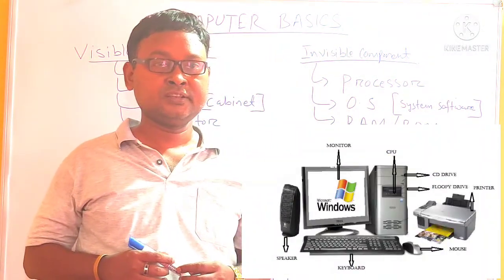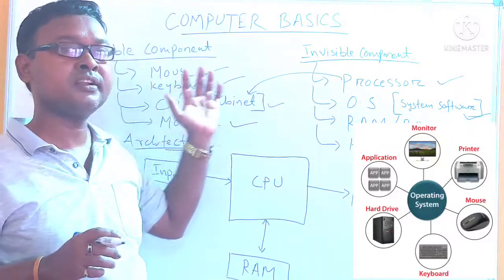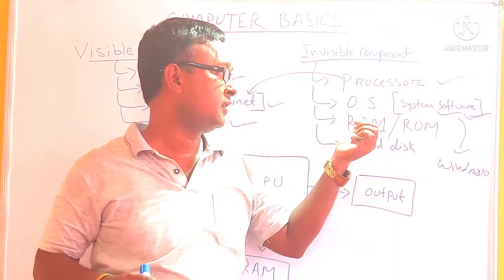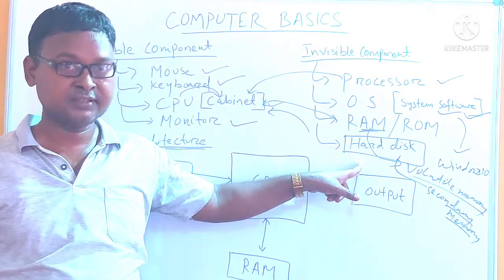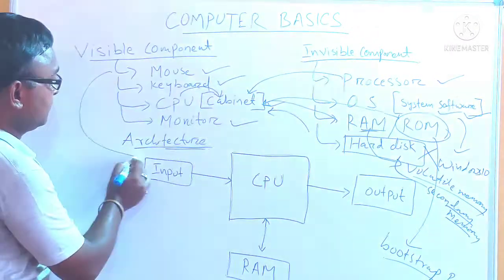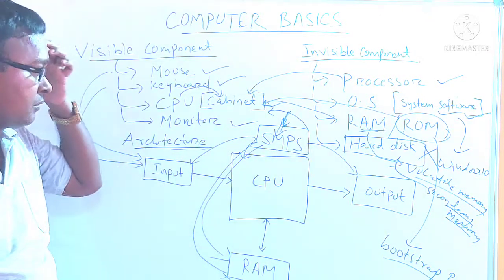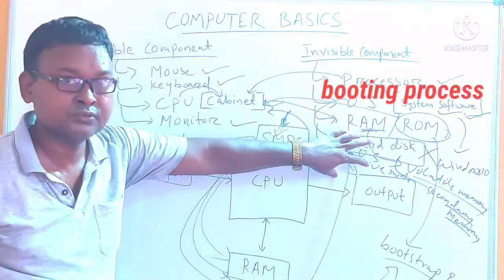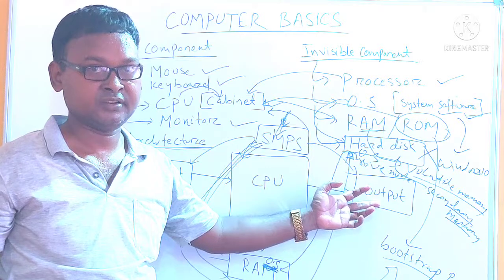Computer Basics for beginners | Computer Architecture | Booting process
Computer basics for beginners, computer basics for beginners course, computer basics course, computer basics ppt, computer basics for seniors, computer basics for beginners PDF, computer basics for beginners PDF free download, what happens when we switch on the computer, monitor, RAM,ROM, SMPS,hard disk, computer organization,motherboard, Booting process, computer lectures, SMPS full form in computer, computer architecture, computer architecture,booting process